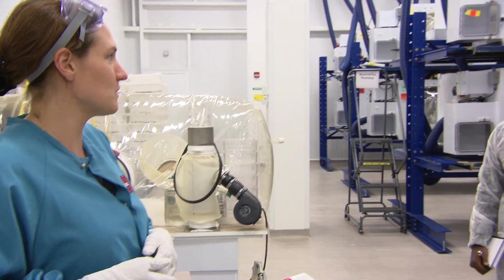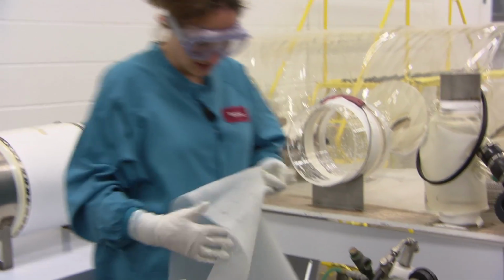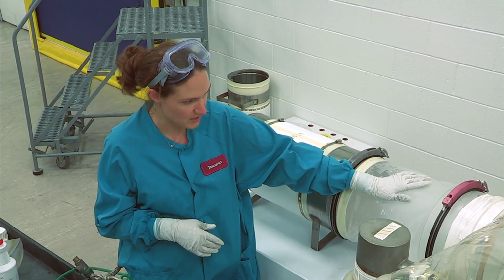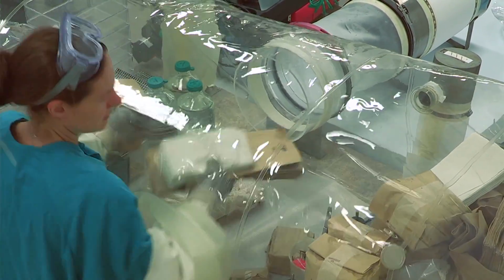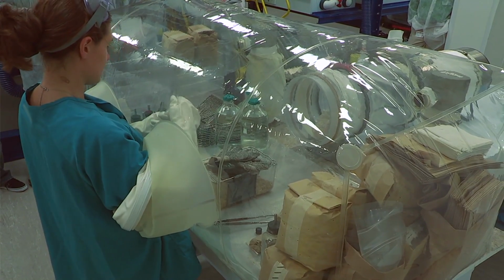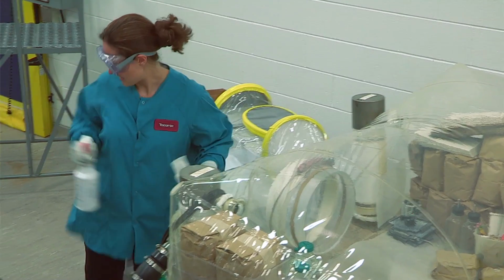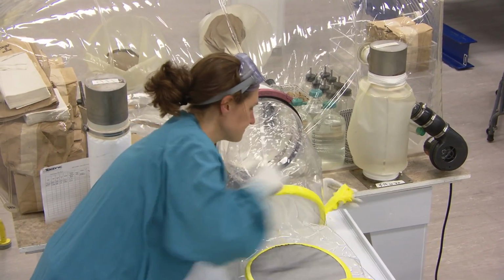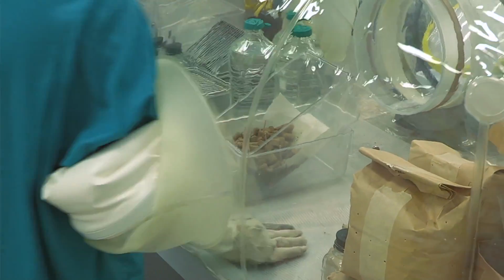Flexible Film Isolator Demo